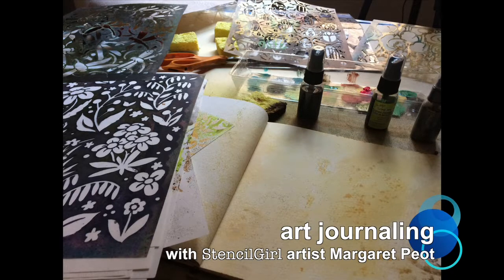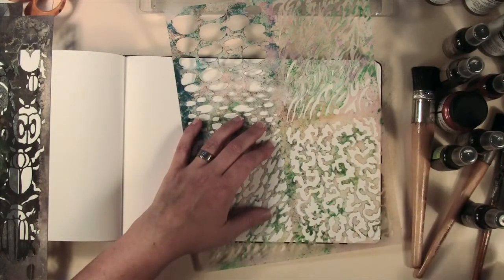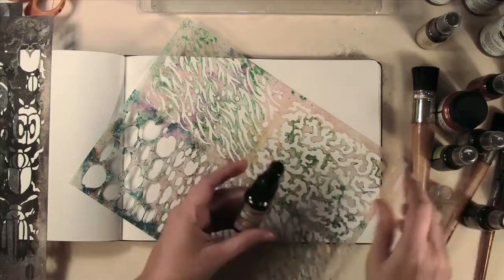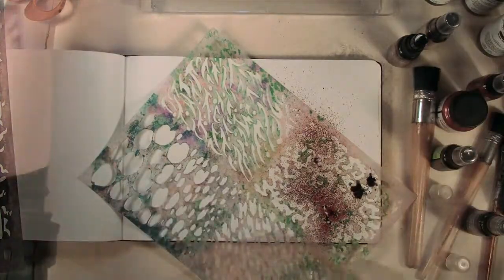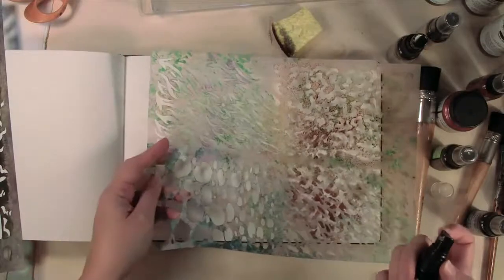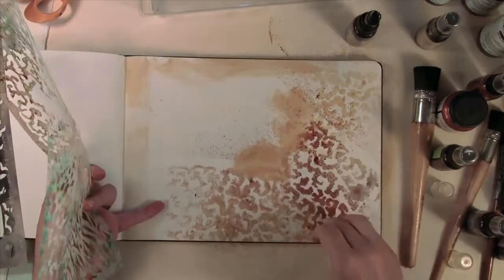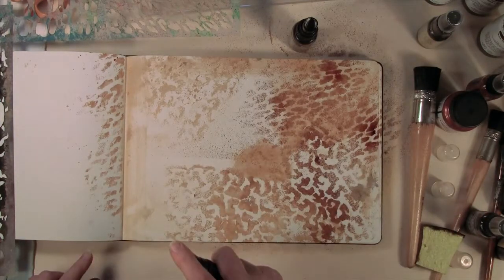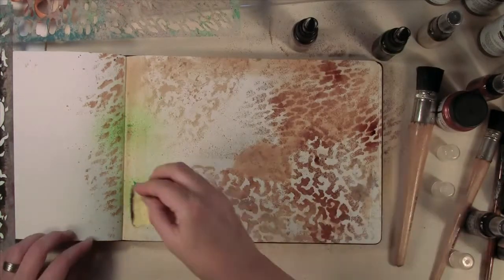Peot stencil demo: scarab beetles (part 1 of 3)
Margaret creates journal pages using stencils and a variety of painting techniques. To see more of Margaret's work and books,